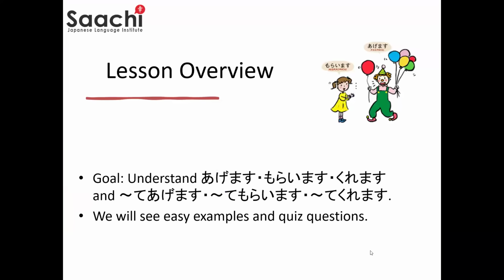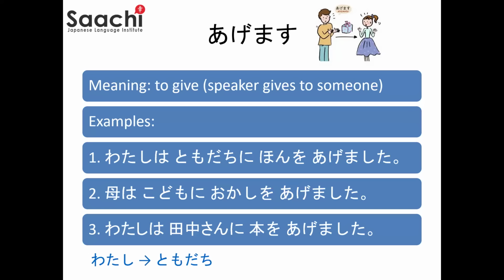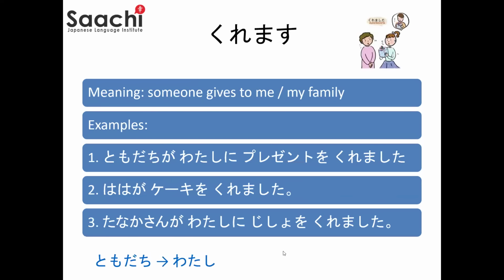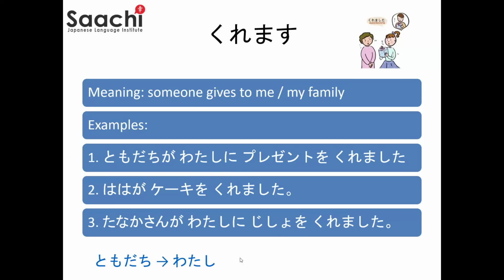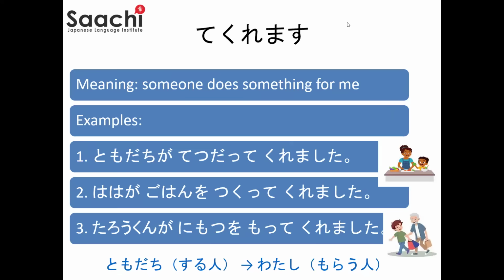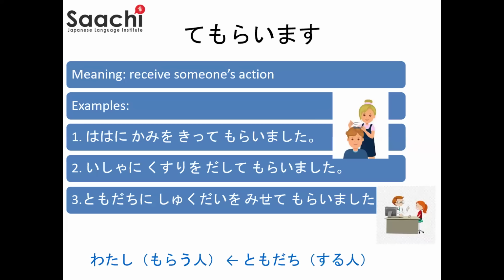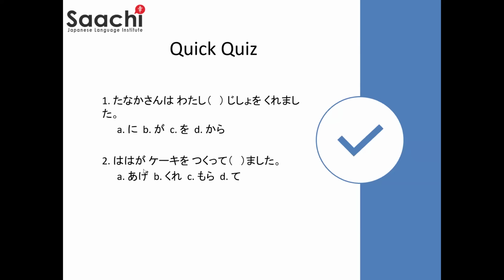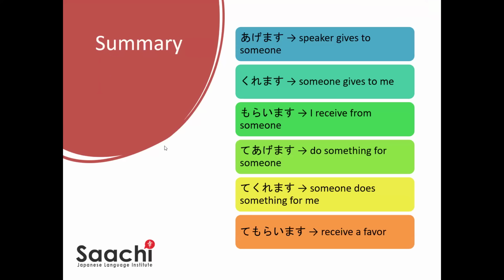JLPT N5 Grammar Lesson | Learn あげます,もらいます,くれます with Examples | Saachi Japanese Institute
Are you always confused between あげます, もらいます, and くれます? 😕
You’re not alone — this is one of the most confusing grammar points for Japanese learners!

In this video, we’ll break it down step by step:
✅ What each word means
✅ Who is the giver and receiver
✅ How to use them in real sentences
✅ Difference between ～てあげます, ～てもらいます, and ～てくれます

By the end of this video, you’ll finally understand which one to use and when!
Perfect for JLPT N5 learners and anyone who wants to speak natural Japanese.